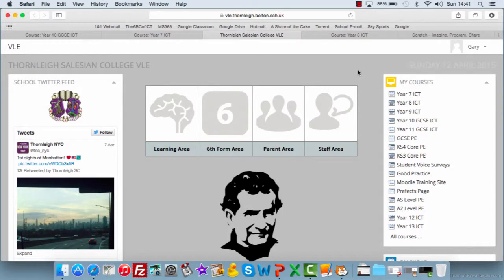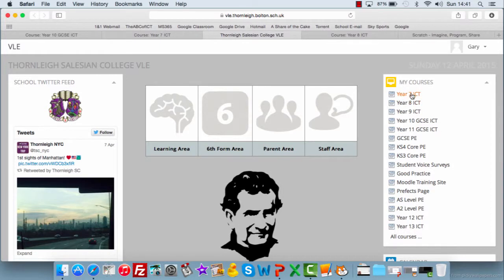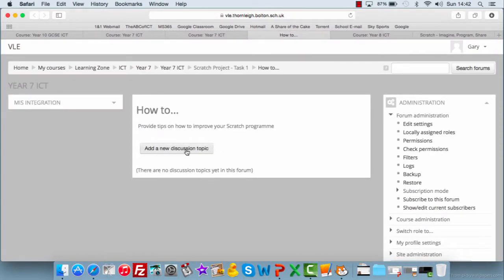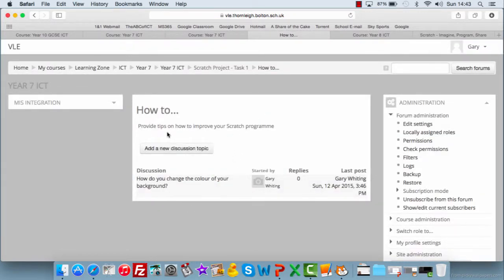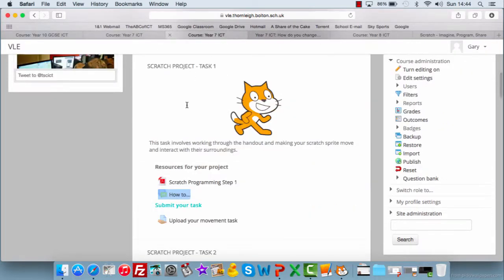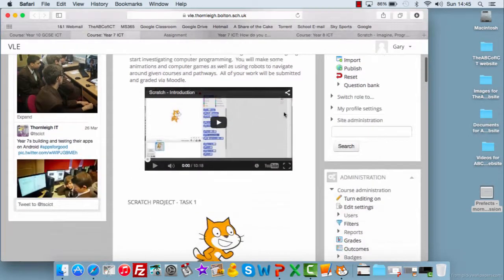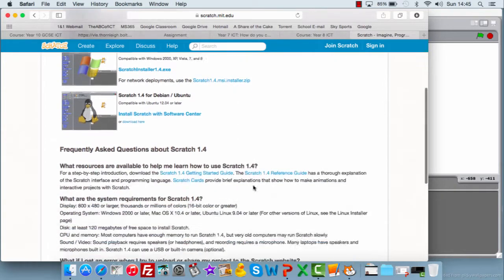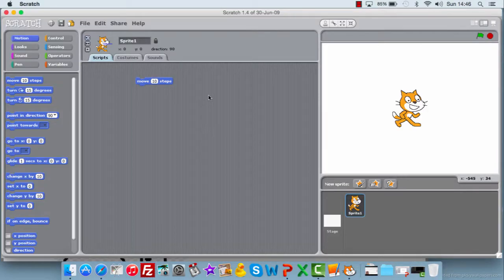Scratch Task 1